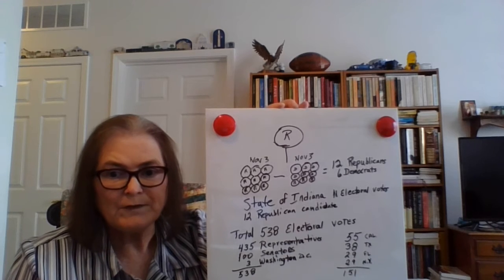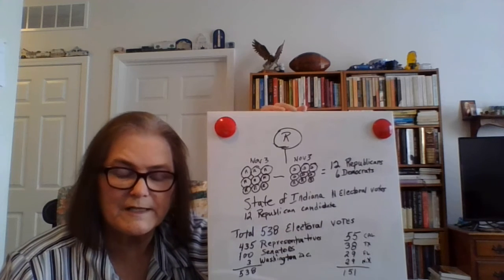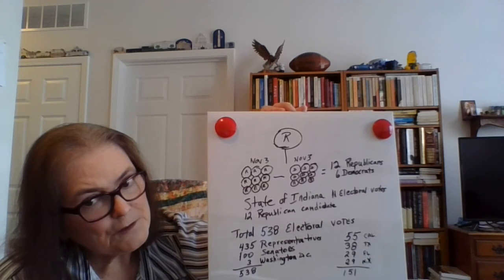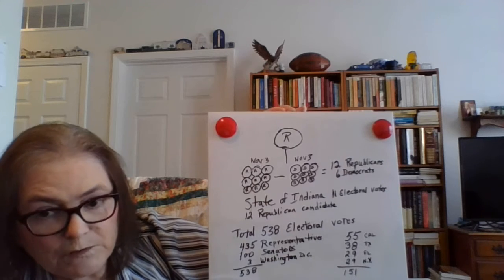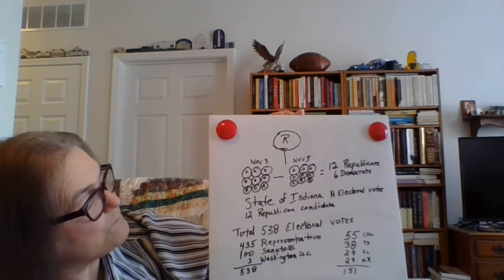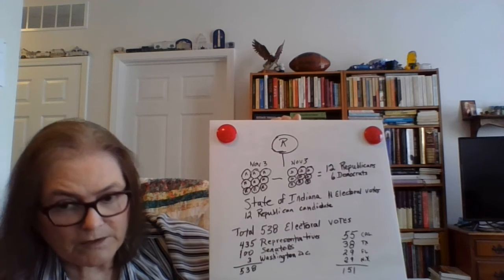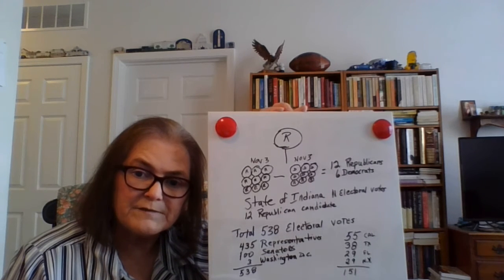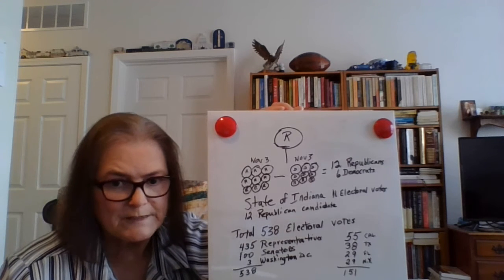Why the Electoral College is necessary!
The indirect election of our U.S. President is necessary when you understand how it works and why it was put into practice.